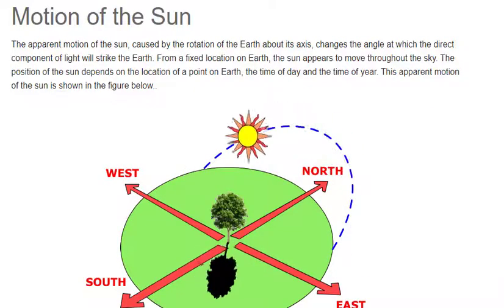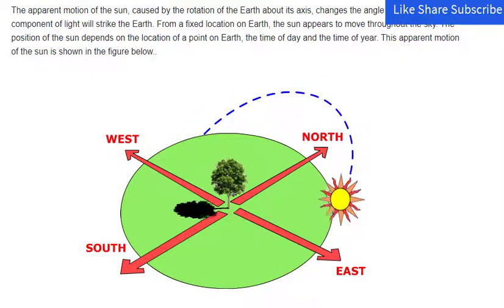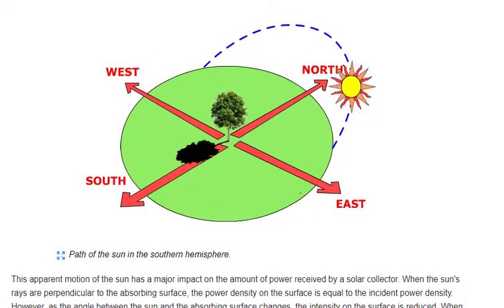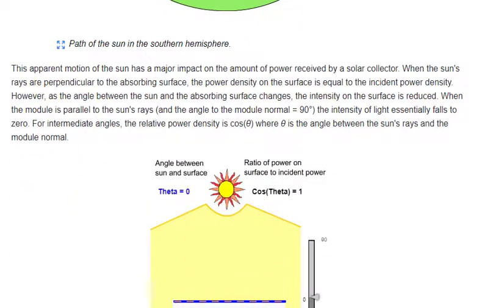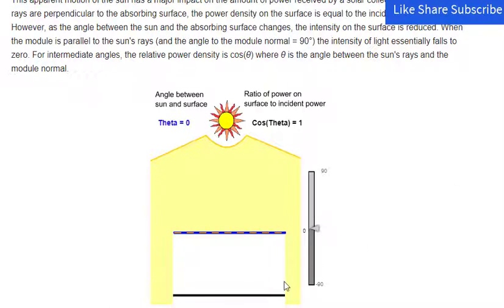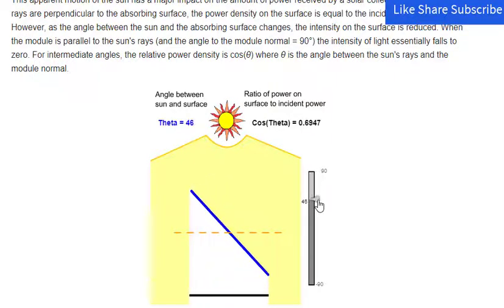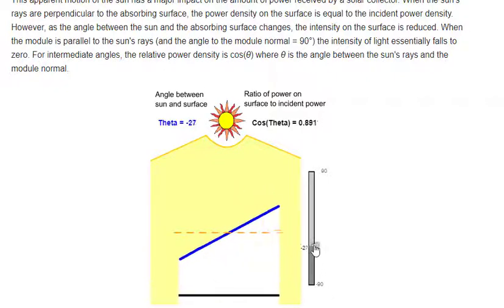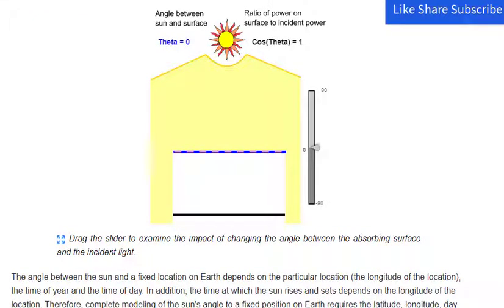L-14 Motion of the Sun | Terrestrial Solar Radiation | Solar Cell